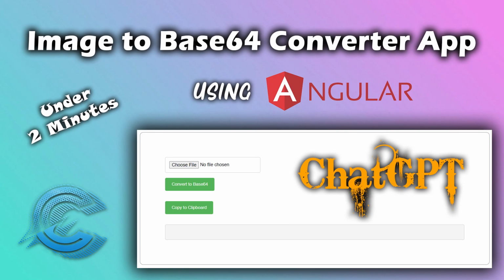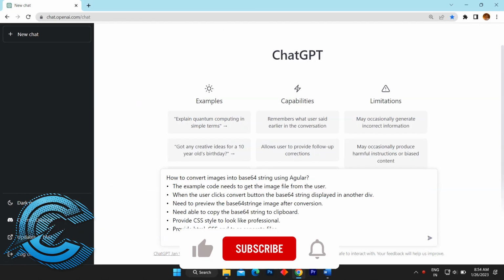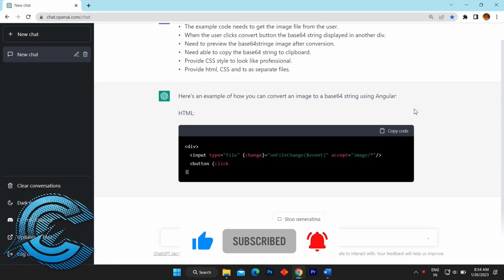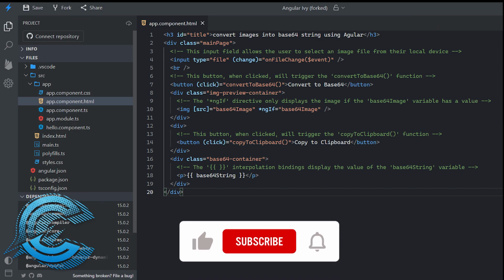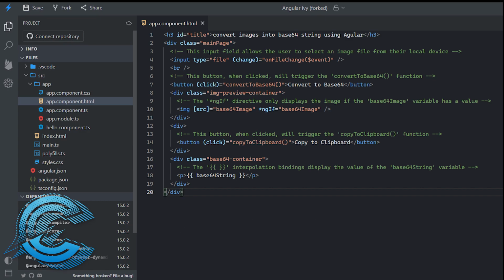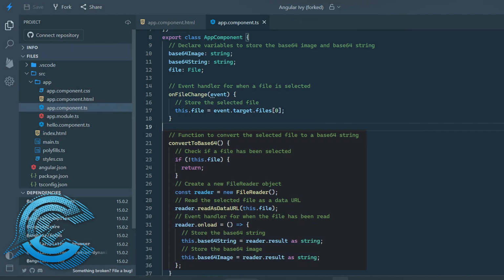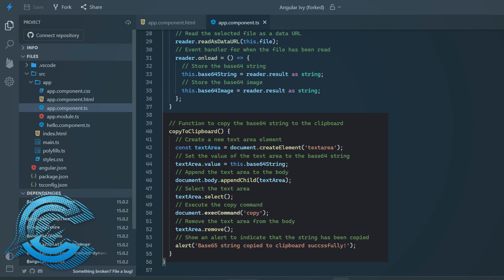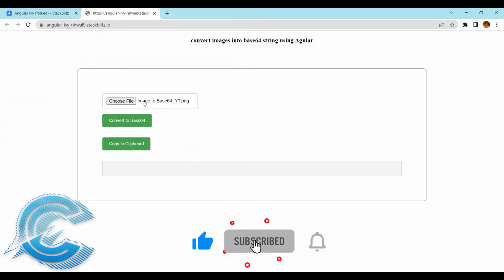Creating an Image to Base64 Converter App using Angular with ChatGPT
Visit codepro.blog 🌐 for complete code examples 💻, additional articles 📚, and more resources 🚀. “In this video, we'll be learning how to convert images into base64 strings using Angular. We'll start by creating an input element that allows us to select an image file from our device. Next, we'll create a button that, when clicked, will convert the selected image into a base64 string. We'll also create an image element that will display the selected image, as well as a div element that will display the base64 string. Finally, we'll create a button that, when clicked, will copy the base64 string to our clipboard. The video will walk through each step-in detail and by the end of it, you will be able to convert images into base64 strings using Angular.”

With this cutting-edge technology, it is now possible to engage in natural language conversations with a computer on a wide range of topics. This groundbreaking capability is now readily available to individuals and organizations alike, and we are dedicated to helping you unlock its full potential."